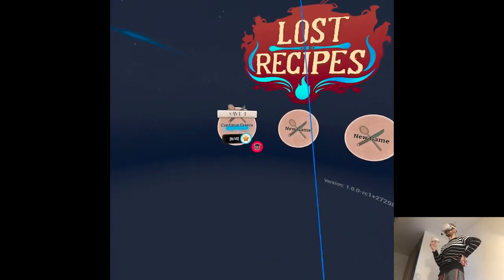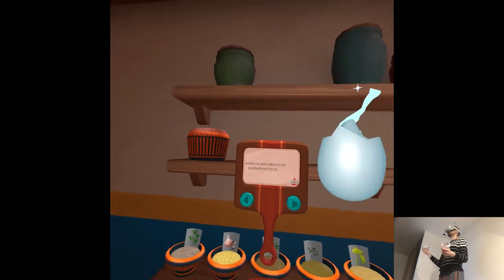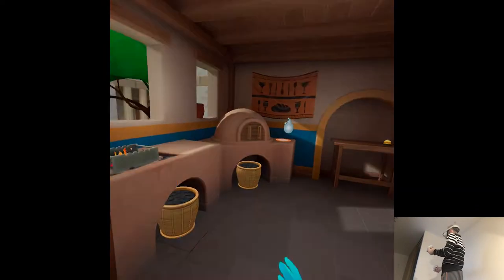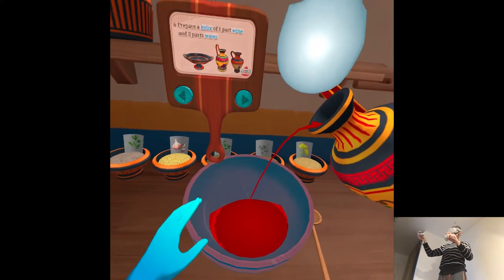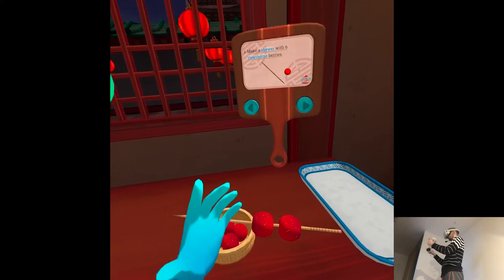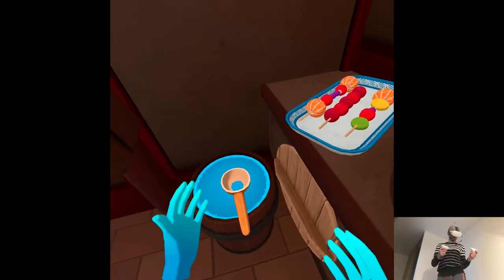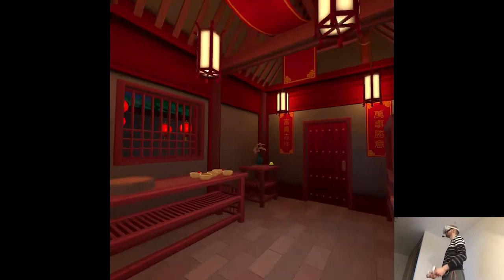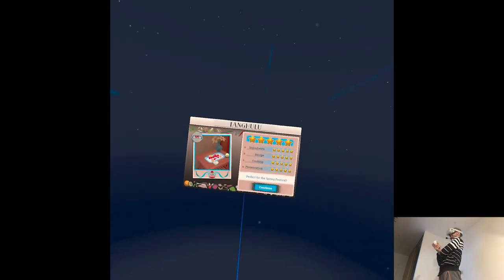SOUVLAKI & TANGHULU - Lost Recipes | Part 2 Playthrough | Oculus/Meta Quest 2 VR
Hi

We're going with this playlist for now, it's kinda short anyways, maybe 2-3 weeks of uploads with the current schedule. I didn't manage to record any RE4 footage but I'm still planning to do so this week, we'll either finish Lost Recipes by then or I'll do two Quest playthroughs at the same time like before. Just like yesterday I've done some amazing progress, really this winter vacation, even though I'm still working, is doing its thing like the videos just keep rolling out so easily. Tomorrow we're doing the redemption clip and Thursday should be pretty busy so, packed week for sure.

Short PC specs:

i9-9900KS
RTX 2080ti
32GB RAM 3200MHz
2TB SAMSUNG 970 EVO PLUS M.2